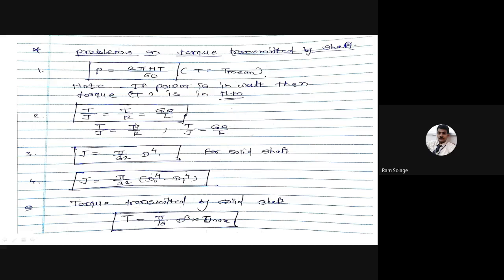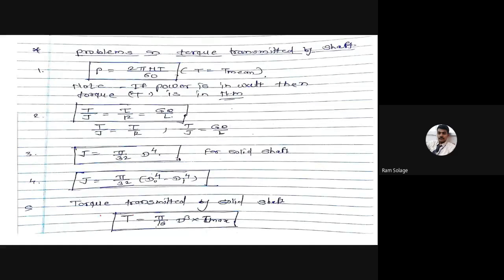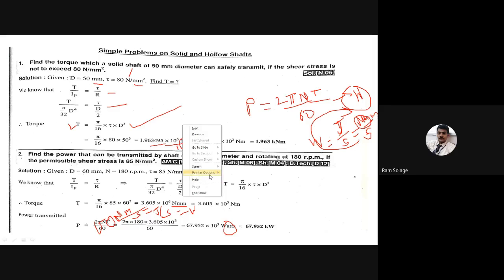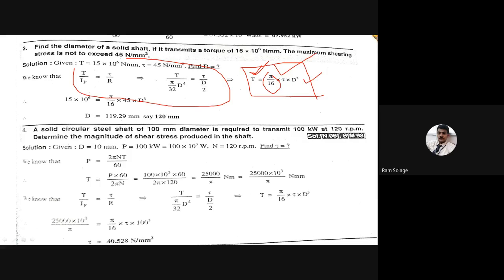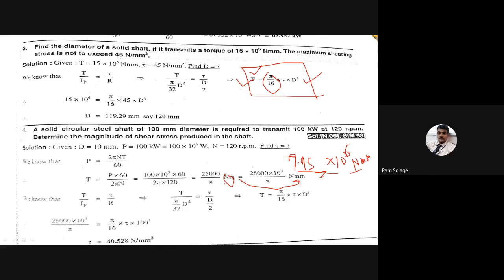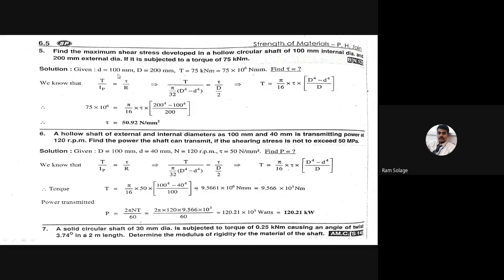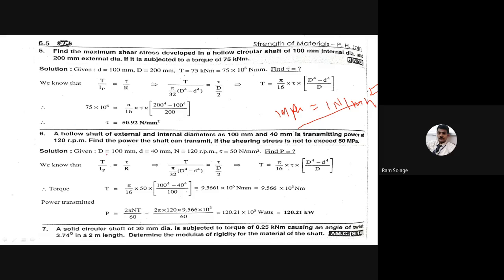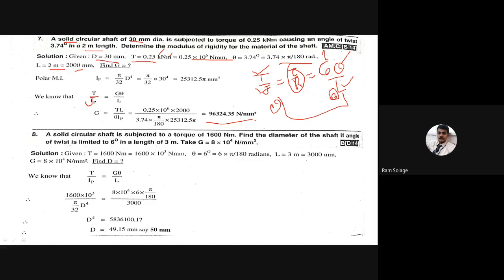stm-gnpm-pzx (2020-09-09 at 21:36 GMT-7)